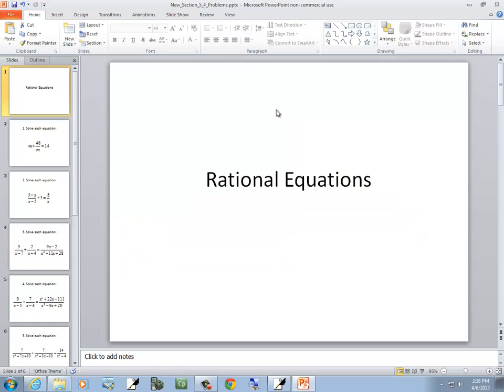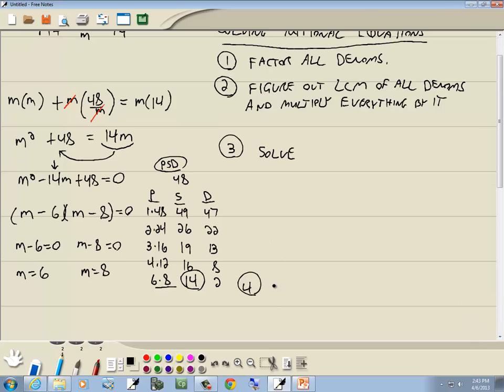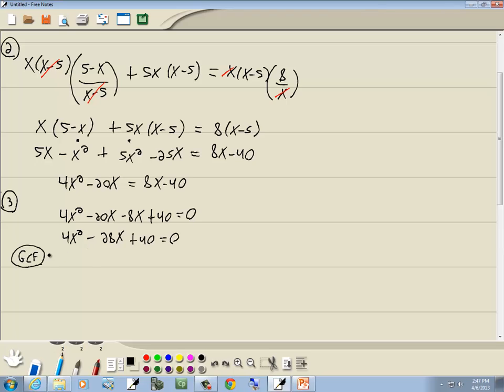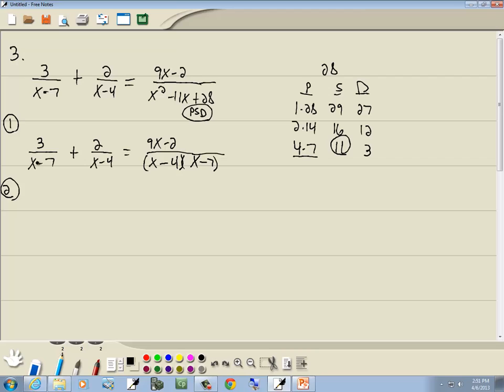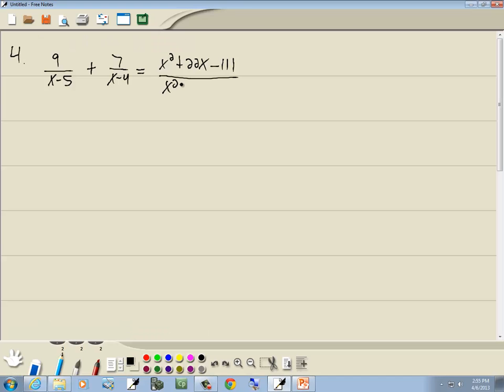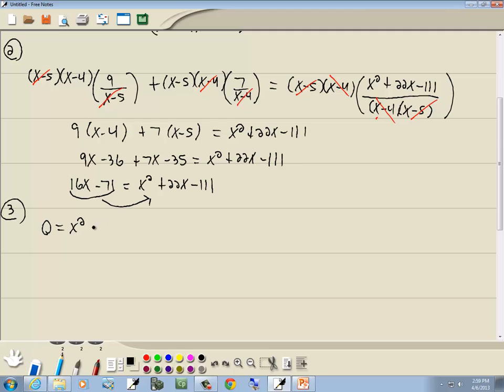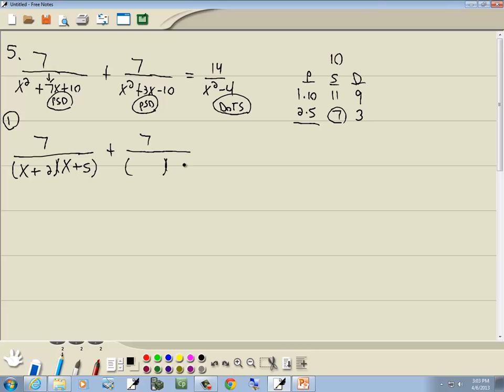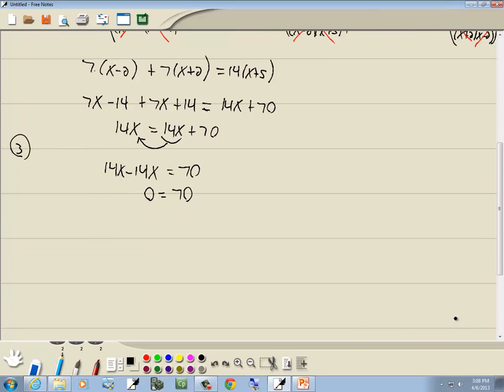Intermediate Algebra: Rational Equations